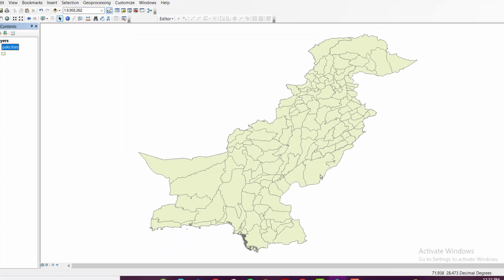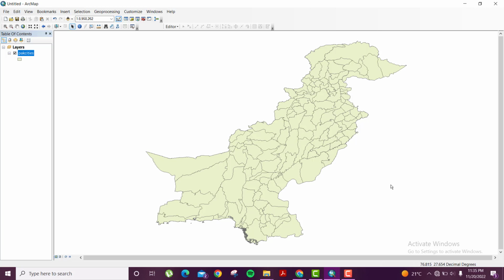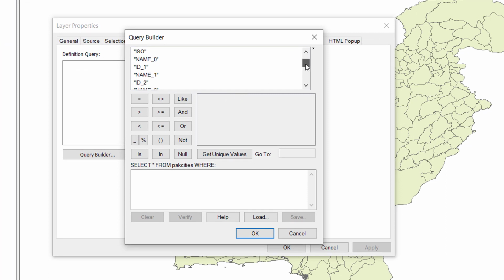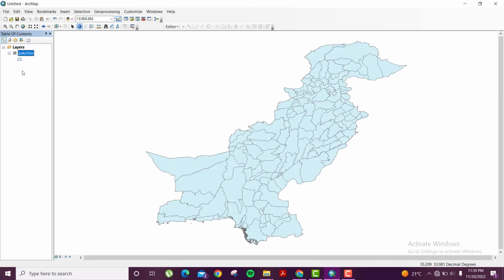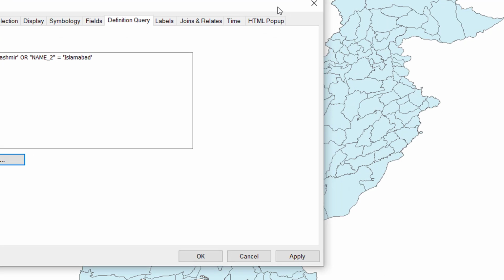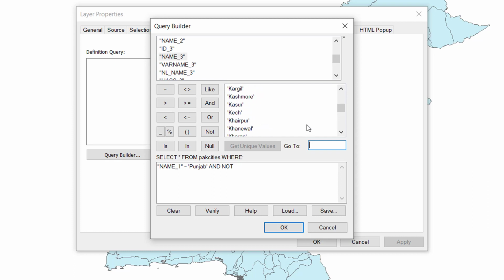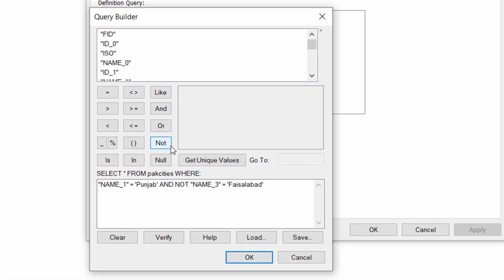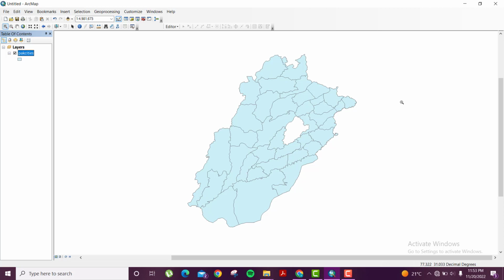Editing Layer Properties using Query Builder in ArcGIS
A query chooses a subset of records from the database. Queries may be simple, only searching for one feature, or more complex, selecting a group of features. Basic Boolean operators may be combined to select complex sets of information.